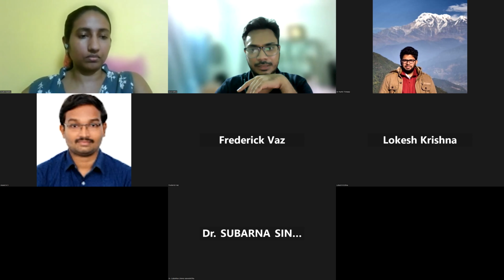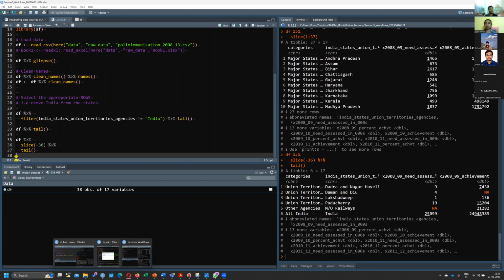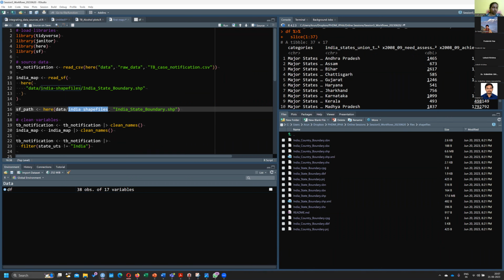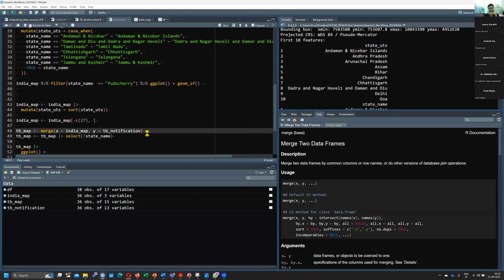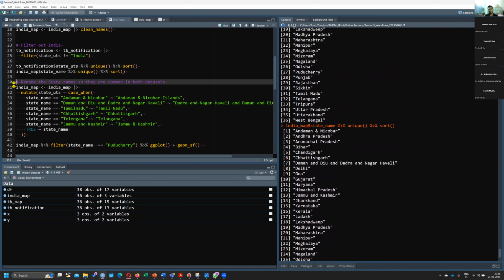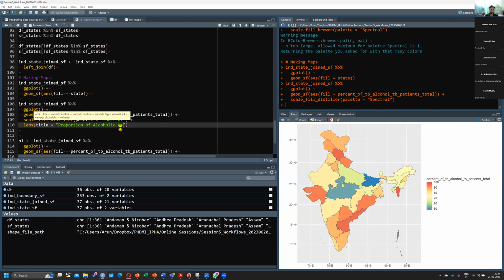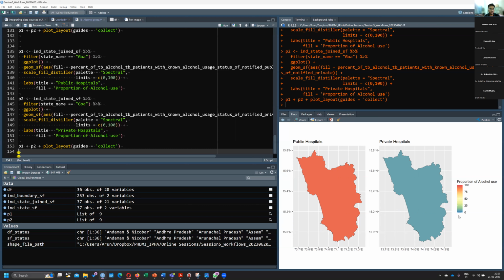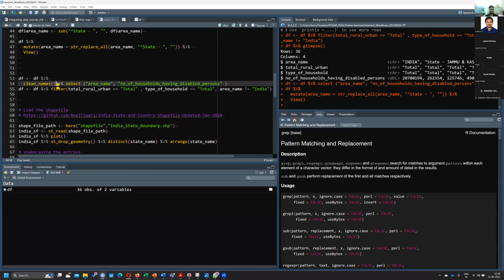Troubleshooting Session - i - PHDMI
The Troubleshooting session of the Public Health Data Science Mentorship Initiative (PHDMI) was conducted on 21th June 2023.